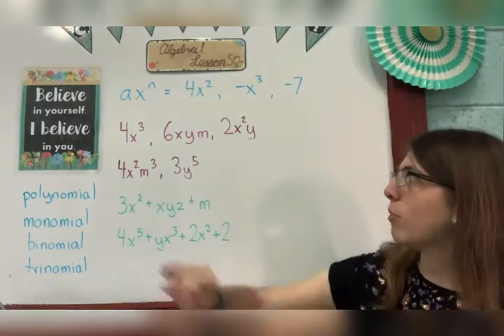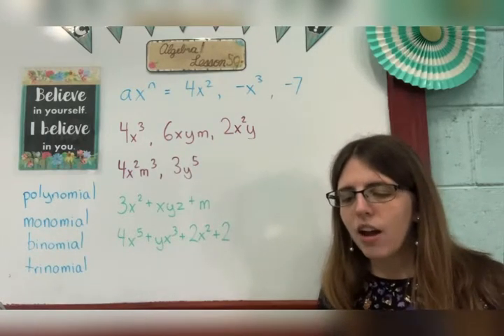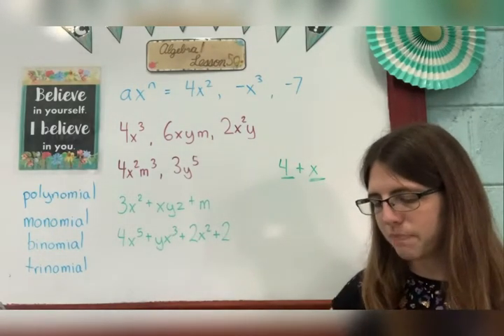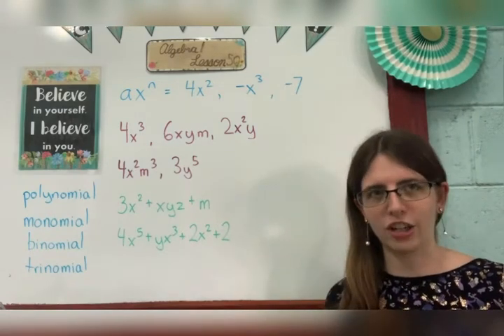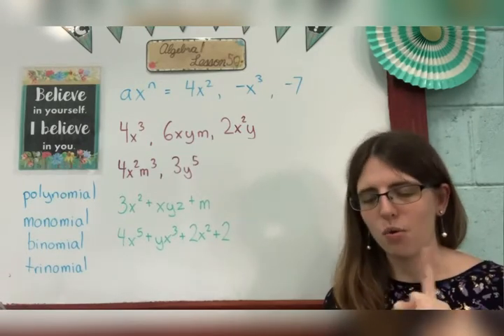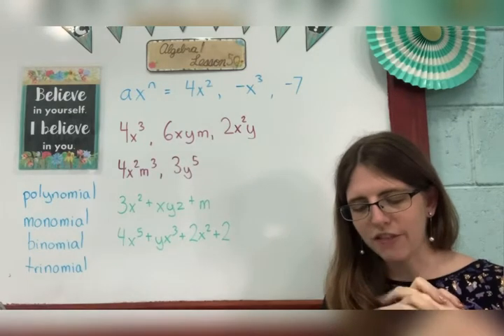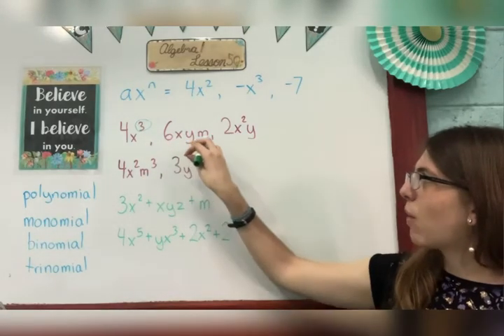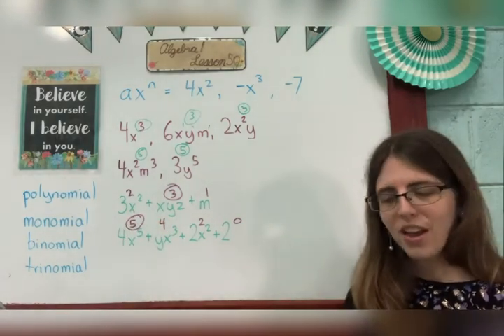Algebra 1 Lesson 50 Part 1 of 2